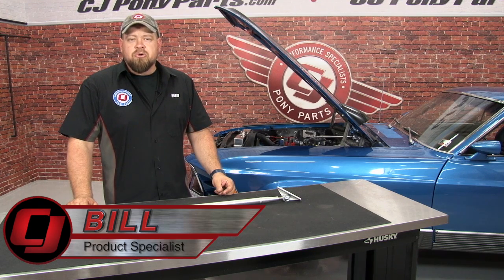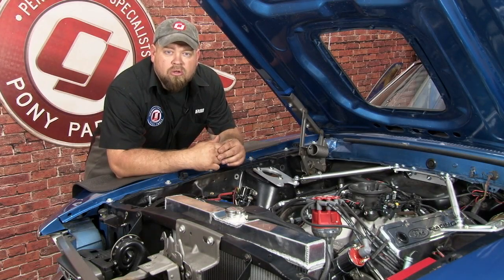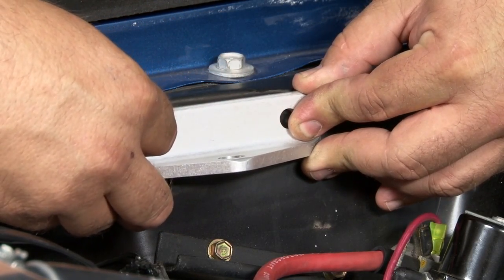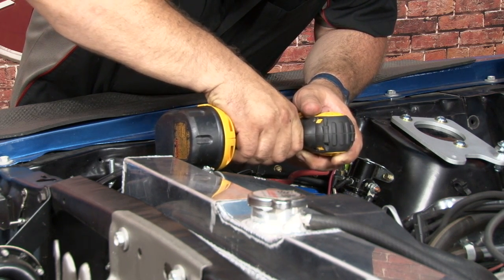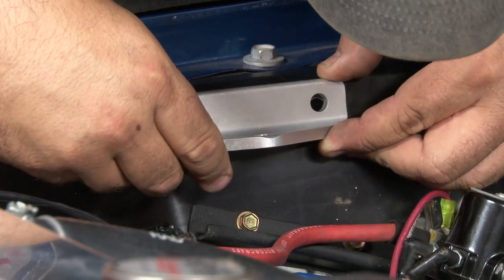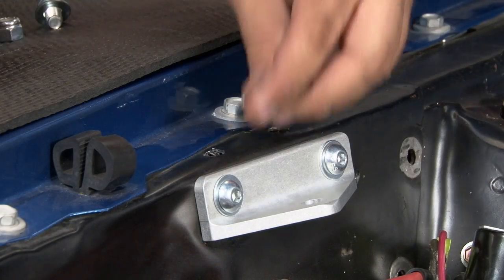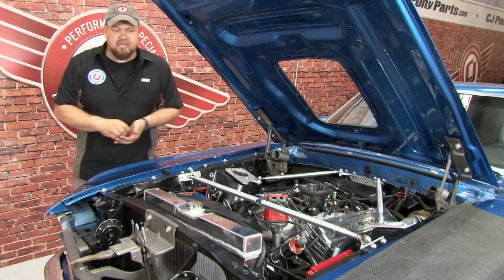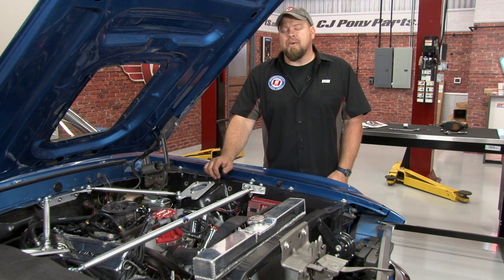Adjustable Aluminum Shock Tower Brace | Total Control Products | 1965-1970 Mustang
Bill shows you how to install this Total Control Products Aluminum Adjustable Shock Tower Brace on your 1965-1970 Mustang.

This Total Control Products Shock Tower Brace is for 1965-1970 Mustangs. We recently showed you how to install TCP's coil over conversion kit, and their adjustable export brace. Today, we're going to stiffen up the chassis using this adjustable Monte Carlo bar on our 1970 Mach 1.